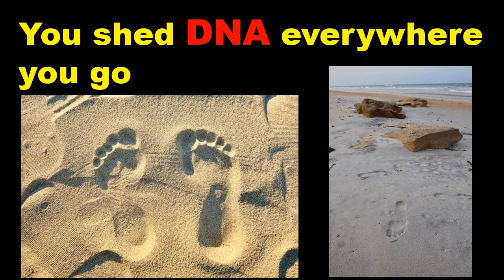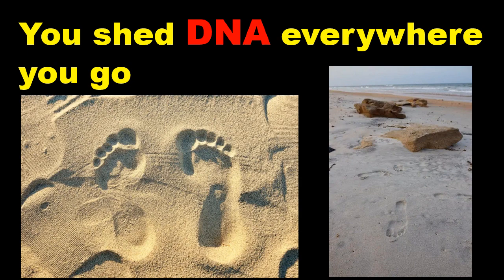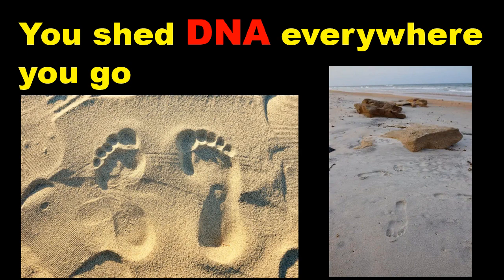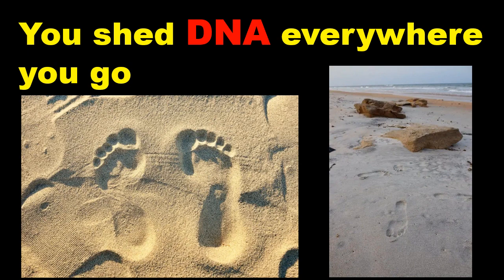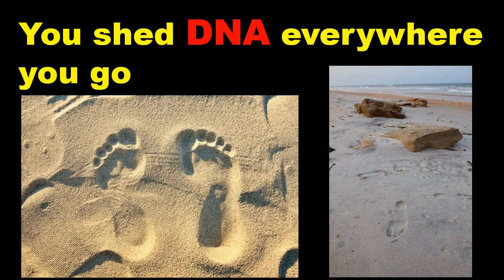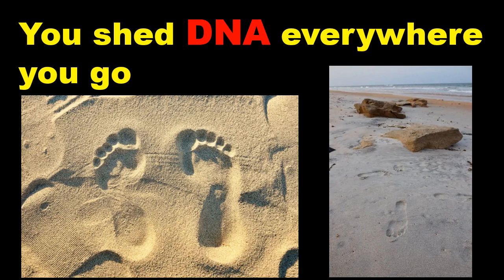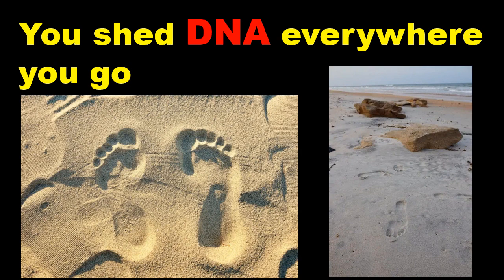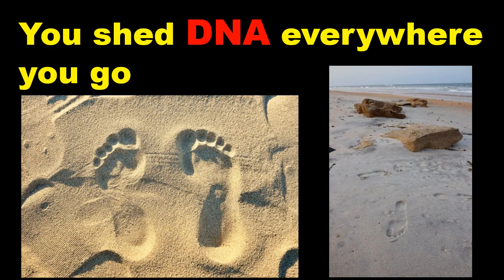You shed DNA everywhere you go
You shed DNA everywhere you go – trace samples in the water, sand and air are enough to identify who you are, raising ethical questions about privacy.
The Conversation report, 16 May 2023, by Dr Jessica Alice Farrell, Postdoctoral associate, University of Florida and Dr Jenny Whilde, Adjunct Research Scientist in Marine Bioscience, University of Florida.